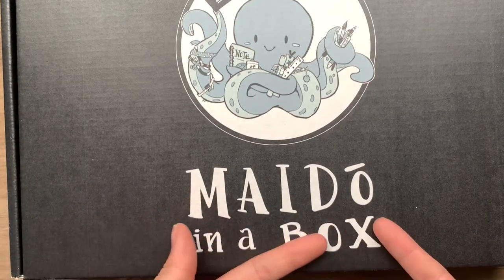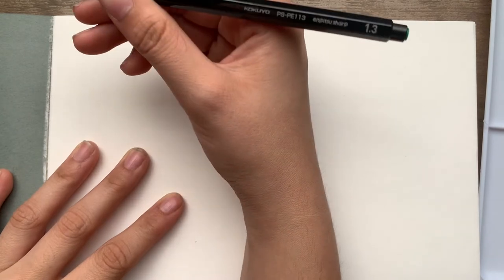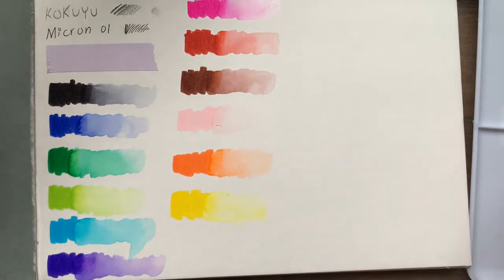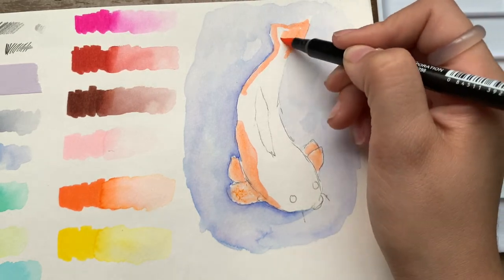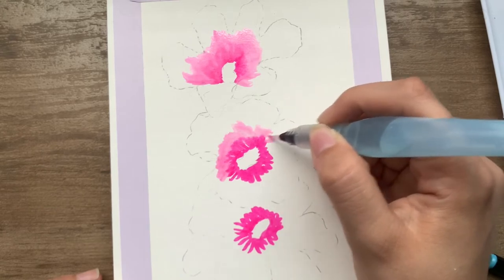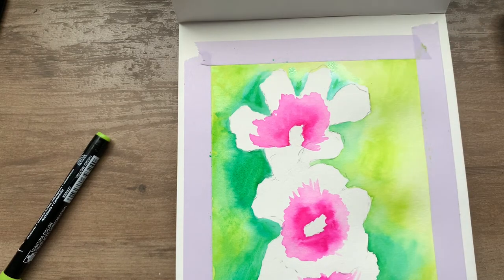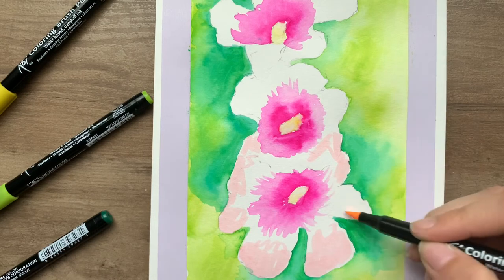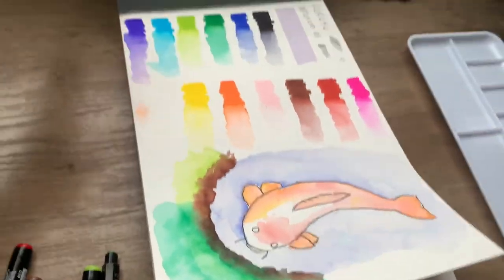✿ unboxing a maido box! ✿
heyo everyone i hope you like this type of video! it’s so different and a very long one so grab some noms and or a drink and get cozy! i’m hoping i can start to do more art boxes in the future?? lmk in the comments below what kind of art box would you guys like to see from me!

for making my banner!